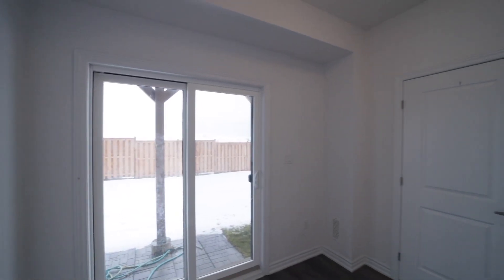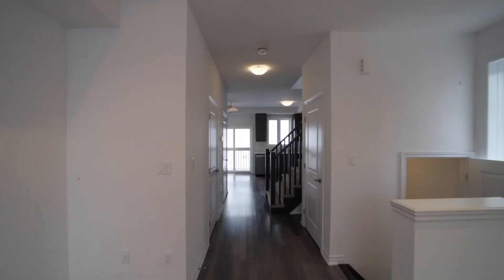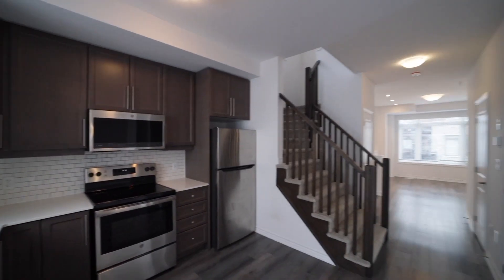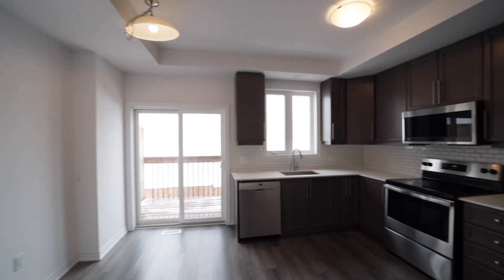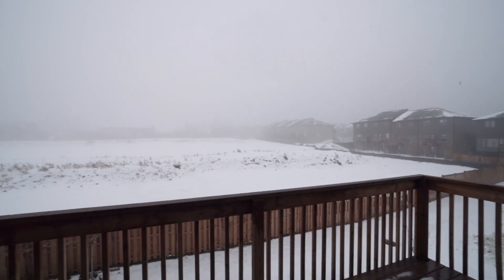5000 Connor Dr Grimsby, ON L3J 0T4 Unit 54 Voice over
5000 Connor Dr Grimsby, ON L3J 0T4 Unit 54 Voice over